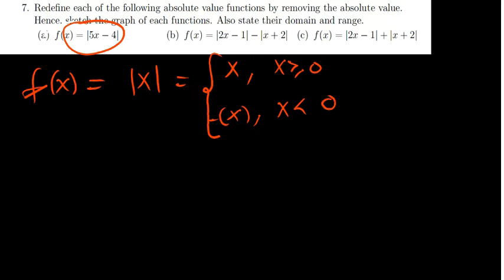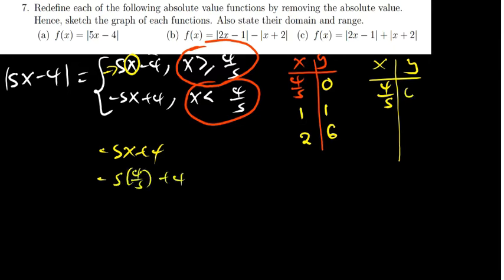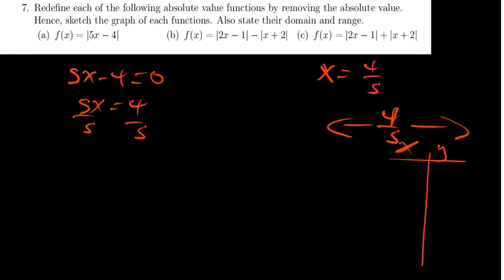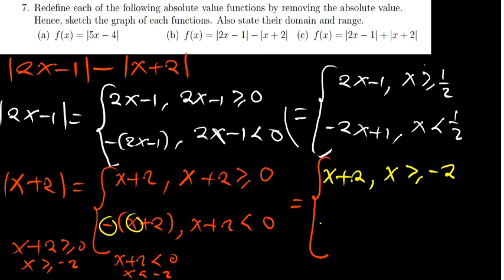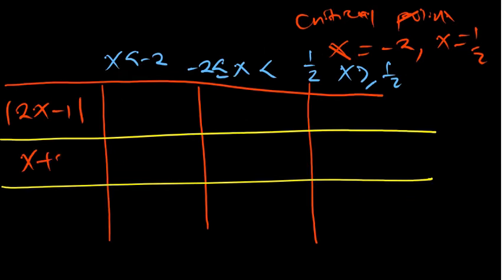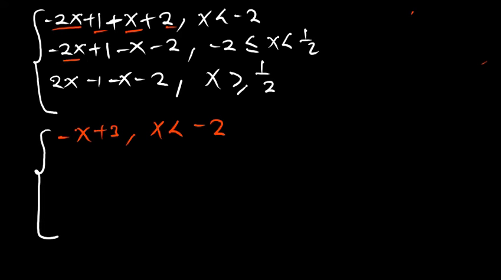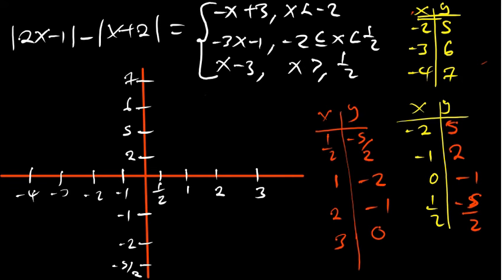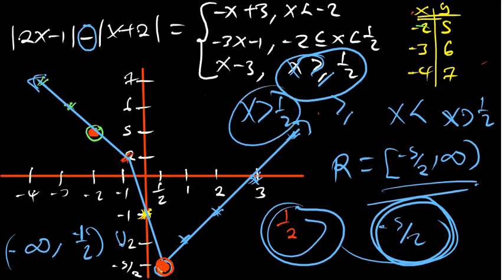Math Test 2 Preparations-Redefining Modulus Functions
In this video we will discus on how to redefine a function and how to  sketch modulus function.